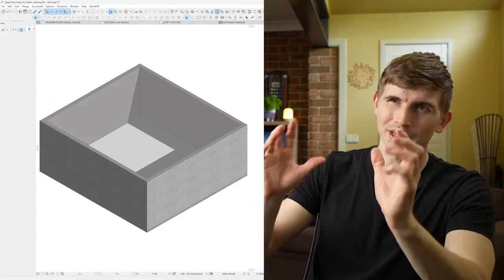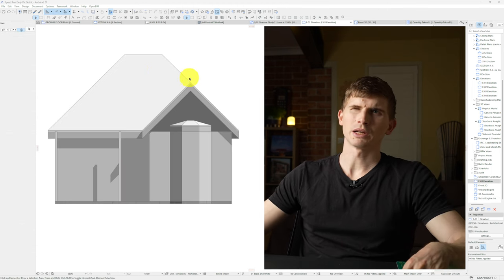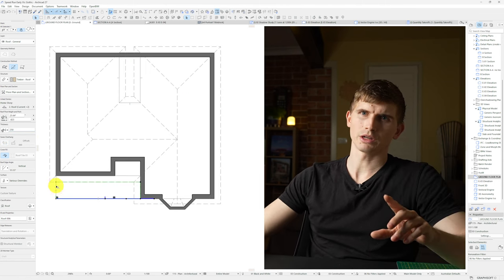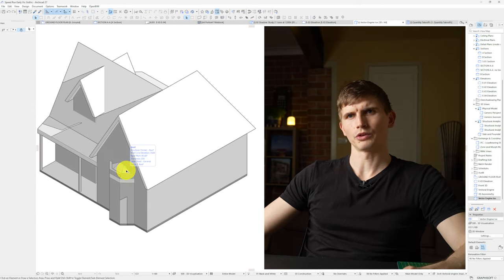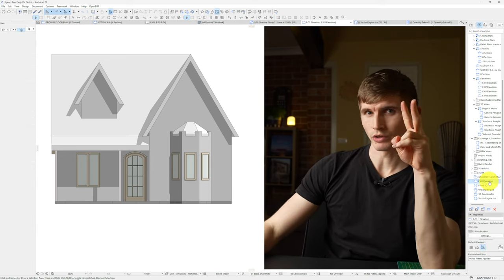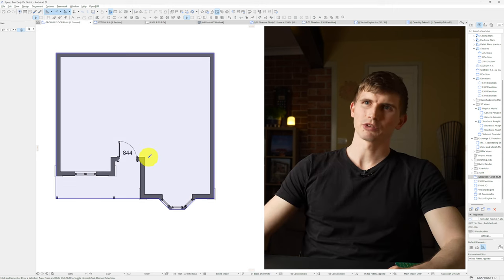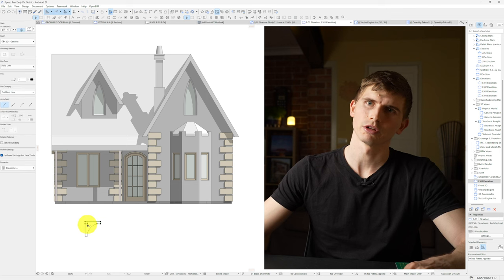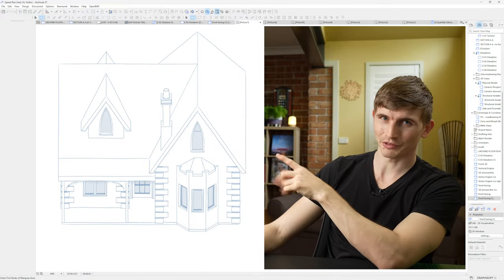3D modelling from a 2D Plan in 15 min: ArchiCAD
Today we'll recreate this Gothic Victorian house in under 15 min in ArchiCAD 27

Film Equipment
Sony A7cii
Sony Lens 28-60
Rode Wireless Go II
Rode Lavalier
Shure MV7

Drafting Accessories
Logitech Mouse
Logitech Keyboard
Lacie Hard Drive

00:00:00 Start
00:00:11 Walls
00:01:00 Roof
00:05:09 Dormer roof
00:07:08 Doors
00:07:30 Windows
00:10:16 Quoins ( Wall Details)
00:10:37 Chimney
00:12:28 Brackets
00:13:15 Creating shadows
00:13:54 Sketch Render Settings
00:14:47 Perspective sketch render